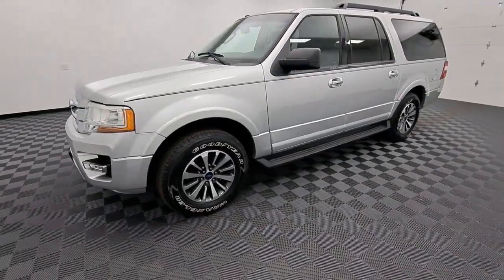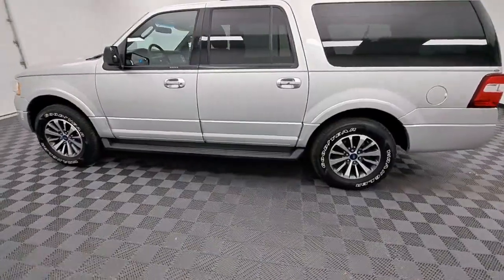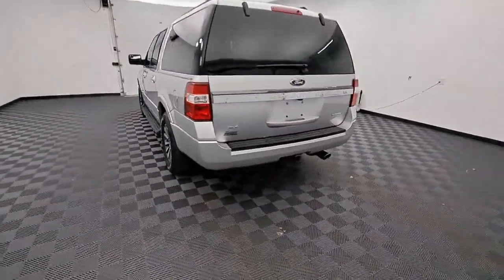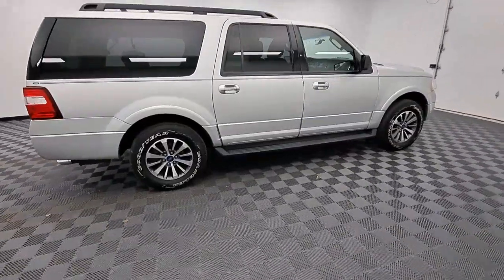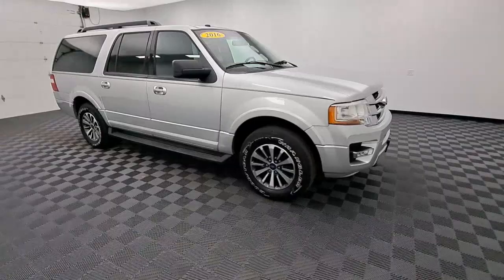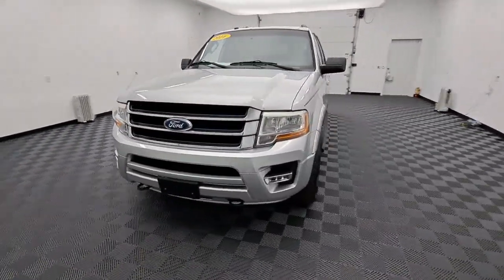2016 Ford Expedition_EL Troy, Dayton, Tipp City, Piqua, Casstown S15405AT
Ingot Silver Metallic Used 2016 Ford Expedition_EL available in 3540 S. Co Rd 25A, Troy, Ohio at Dave Arbogast Buick GMC. Servicing the Troy, Dayton, Tipp City, Piqua, Casstown, area.

Dave Arbogast Buick GMC
3540 S Co Rd 25A
Troy OH 45373

2016 Ford Expedition EL Ingot Silver MetallicbrbrOdometer is 31268 miles below market average!brbrOutstanding features on this Expedition EL include..brPower Sunroof/Moonroof Cruise Control Towing Package Alloy Wheels ABS brakes Alloy wheels Compass Electronic Stability Control Emergency communication system Illuminated entry Low tire pressure warning Power Heated door mirrors Remote keyless entry Traction control.brAwards:br * 2016 KBB.com Brand Image AwardsbrbrDAVE ARBOGAST IS ONE OF THE TOP 100 FRANCHISE USED CAR DEALERS IN THE USA! Come find out why! for more photos! *See Dealer For Specific Equipment*
GVWR: 7,720 lbs Payload Package|6 Speakers|AM/FM radio: SiriusXM Satellite Radio|AM/FM Single CD|CD player|Radio data system|Rear audio controls|SYNC w/MyFord Communication & Entertainment System|Air Conditioning|Automatic temperature control|Rear air conditioning|Rear window defroster|Power driver seat|Power windows|Remote keyless entry|Remote Keyless Entry|Steering wheel mounted audio controls|Four wheel independent suspension|Speed-sensing steering|Traction control|4-Wheel Disc Brakes|ABS brakes|Dual front impact airbags|Dual front side impact airbags|Emergency communication system|Front anti-roll bar|Low tire pressure warning|Occupant sensing airbag|Overhead airbag|Rear anti-roll bar|Power Sunroof/Moonroof|Brake assist|Electronic Stability Control|Backup Camera|Rear Parking Sensors|Delay-off headlights|Front fog lights|Fully automatic headlights|Panic alarm|Security system|Cruise control|Bumpers: body-color|Power door mirrors|Power Heated door mirrors|Roof rack|Adjustable pedals|Auto-dimming Rear-View mirror|Compass|Driver door bin|Driver vanity mirror|Front reading lights|Garage door transmitter|Illuminated entry|Leather steering wheel|Outside temperature display|Overhead console|Passenger vanity mirror|Rear reading lights|Tachometer|Tilt and Telescoping steering wheel|Tilt steering wheel|Trip computer|Voltmeter|3rd row seats: split-bench|Cloth Front Bucket Seats|Front Bucket Seats|Front Center Armrest|Split folding rear seat|Passenger door bin|18 Bright Machined Aluminum Wheels|Alloy wheels|Rear window wiper|Speed-Sensitive Wipers|Variably intermittent wipers|Limited Slip w/3.73 Axle Ratio|Cruise Control|Towing Package|Alloy Wheels